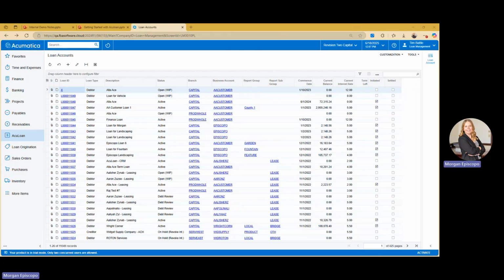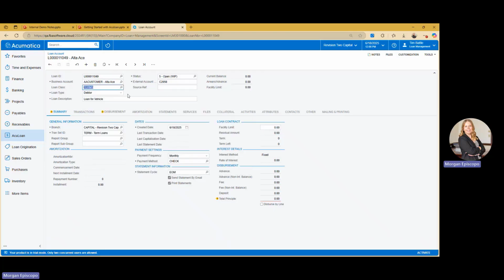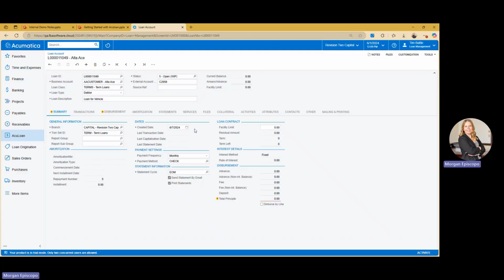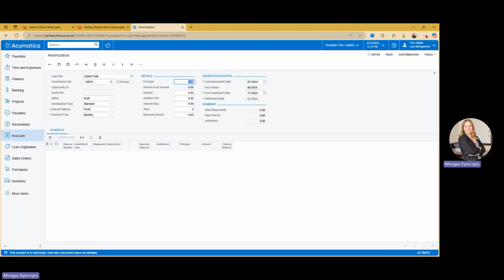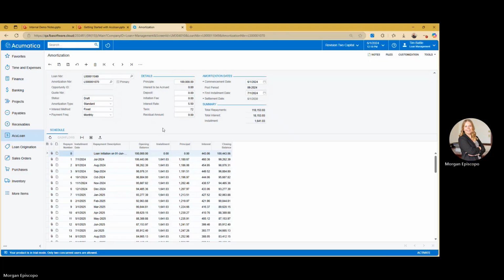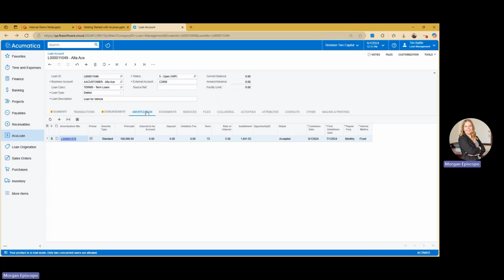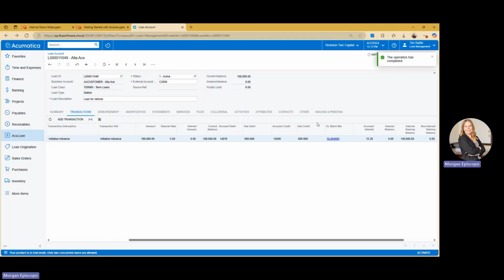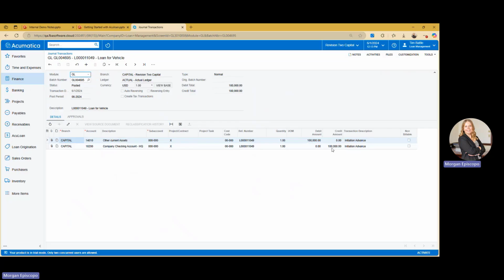Adding a Loan Account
Learn about how to add a loan account and amortization schedule to Aculoan, built for Acumatica.